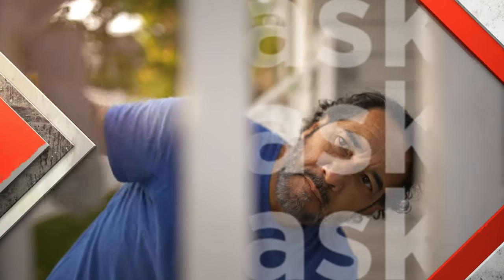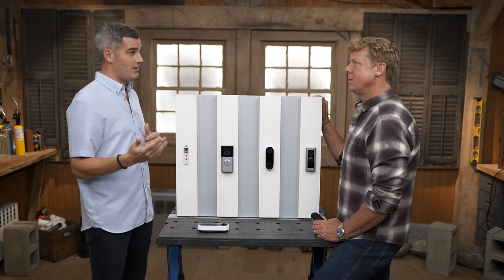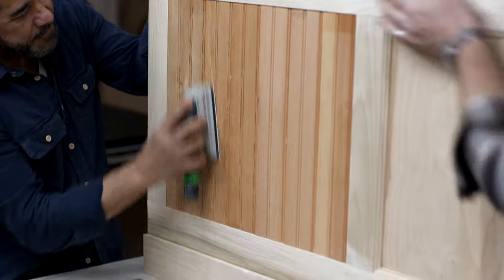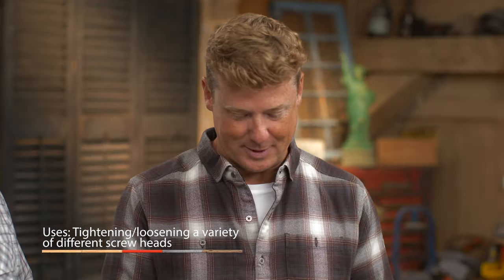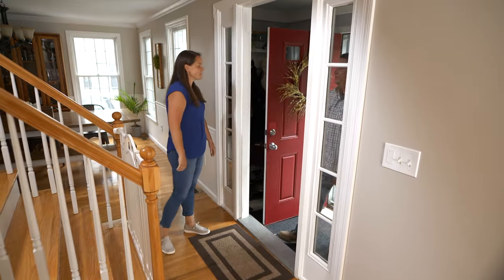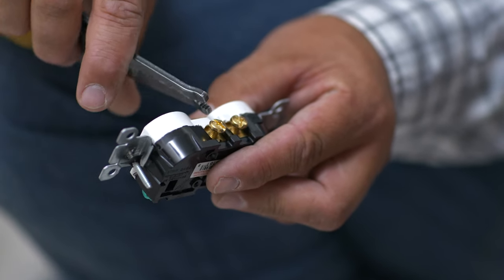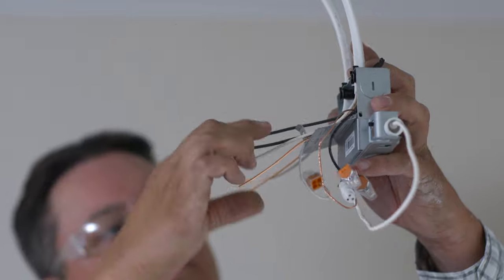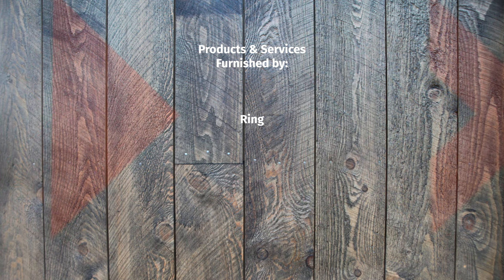ASK This Old House | Smart Doorbells, Recessed Lights (S20 E5) FULL EPISODE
Ross Threthewey explains the technology behind smart home doorbells, how to install them, their pros and cons; Mauro Henrique shows how to paint different types of wood paneling; Heath Eastman shares with Kevin O'Connor the top tools he uses on electrical jobs. Then, he visits a homeowner who wants to install recessed lights in a small room illuminated by a single lamp controlled by a switch.

How to Choose a Smart Doorbell
Ross explains how smart doorbells work, and displayed five different models:

How to Paint Wood Paneling
To prep the wood paneling, Mauro used a sanding block with 220 grit sandpaper, which can be found at home centers.

To prime the wood, Mauro used Zinsser BullsEye 1-2-3 Interior/Exterior Water-Based Gray Primer which is manufactured by Rust-Oleum Mauro likes to use the gray primer instead of white when he’s painting with darker colors. For paint, Mauro chose Benjamin Moore Acrylic Interior Paint in the color “Crisp Romaine

Top 7 Tools for Electrical Projects
Linesman’s Pliers
Combination Screwdriver
Side Cutters or Diagonal Cutters
Wire Stripper
Non-Contact Voltage Tester
Torpedo Level
Dust Shroud

How To Install Recessed Lights
Heath installed HALO brand HLBSL 4 in. Color Selectable New Construction or Remodel Canless Recessed Integrated LED Kit which are manufactured by Cooper Lighting

The other tools and materials Heath used to install the recessed lights, including the drill, dust shroud, and wiring, can all be found at home centers and electrical supply stores.